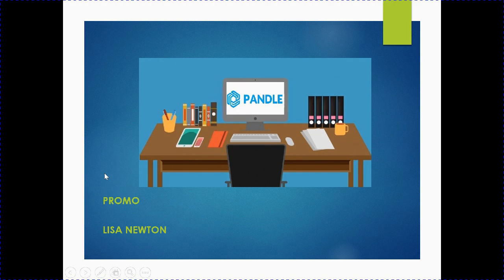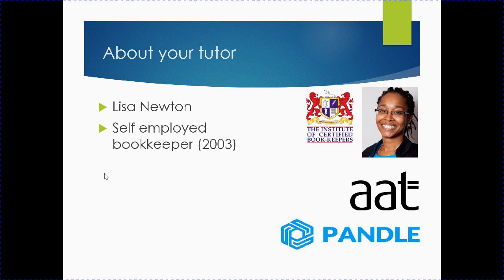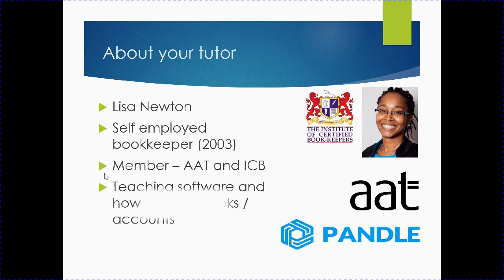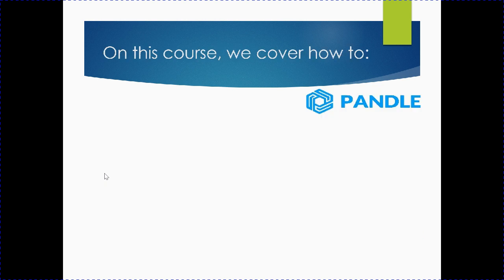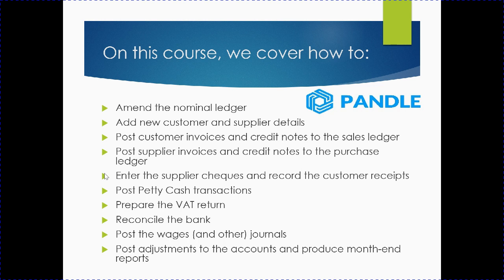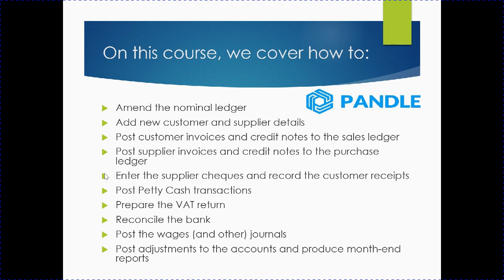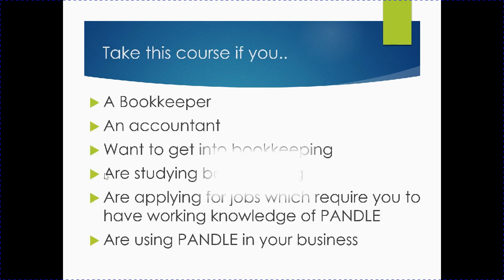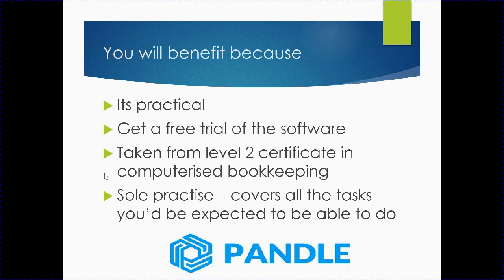Pandle bookkeeping software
Promo outline of what we cover on the course: Pandle Bookkeeping Software

We look at how to set up the system, how to enter suppliers and customers, transactions on the bank - income and expenses, bank reconciliation, VAT, Reporting, Journals etc.,